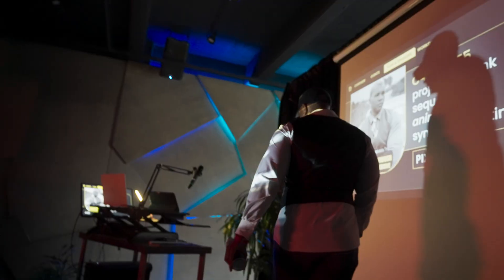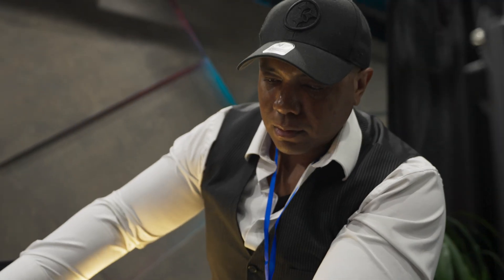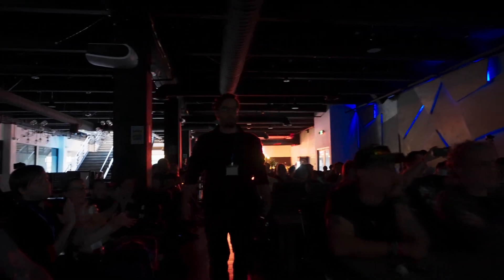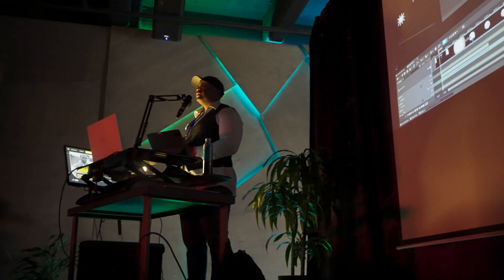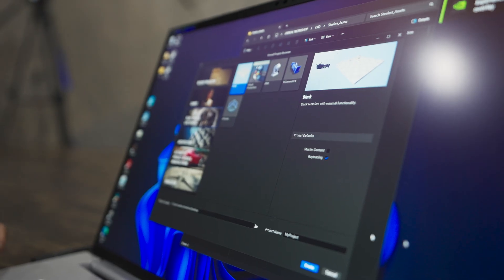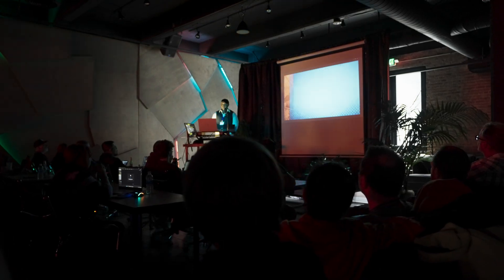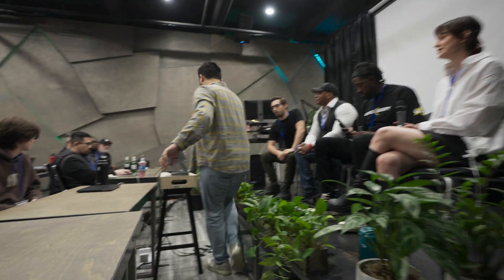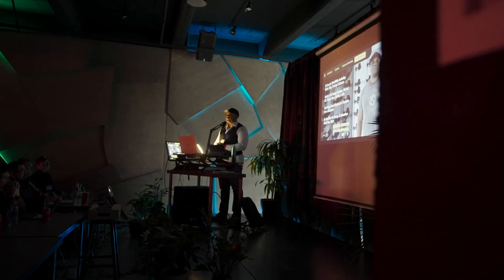Thanks Winbush *Heart Emoji*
If anyone cares, Winbush was the first Unreal creator I followed to learn Unreal Engine in 2020. Now I use it every day.